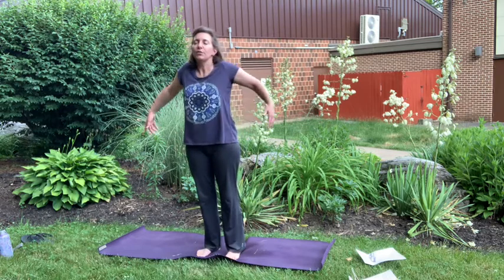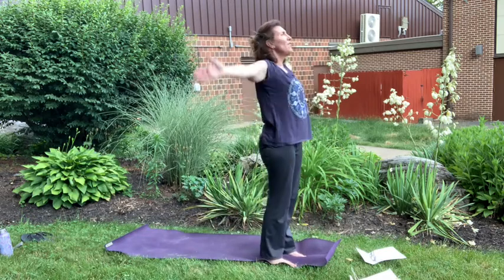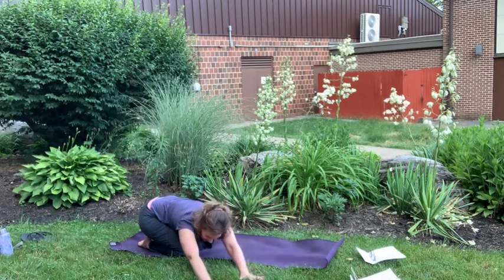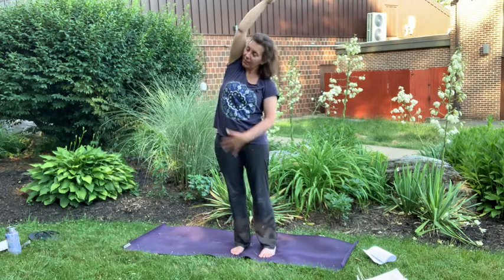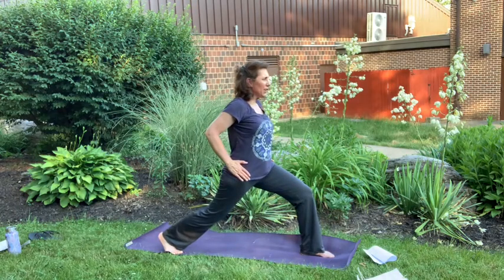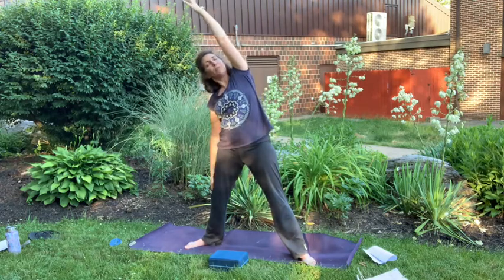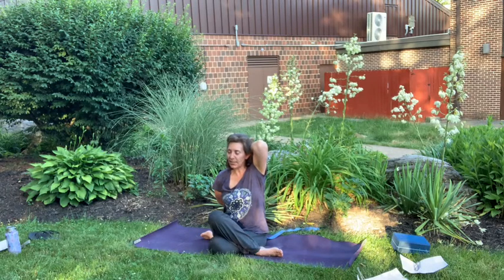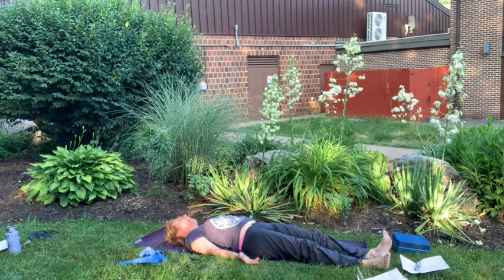Mat Yoga for Lower Back Discomfort: Lesson #3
Enjoy this Mat Yoga class with poses that mindfully stretch out the muscles of the lower back in a way that helps to reduce tension in that area.  Thank you to KELLY LAUER for sharing this practice w/me just off camera!  (This video has a slight technical hiccup at the end of the Sun Salutations and stopped abruptly before we finished Savasana, but I hope you still enjoy every moment as much as we did!)